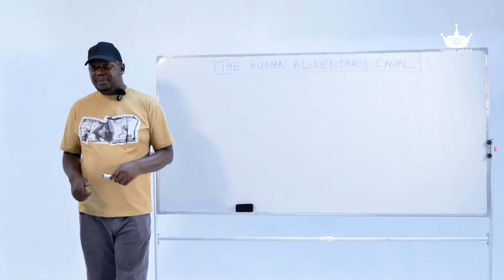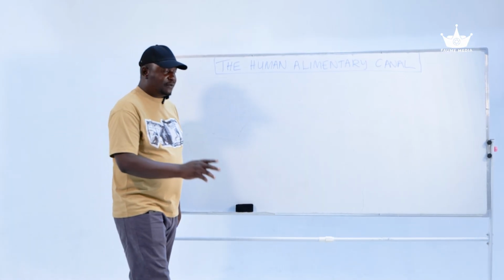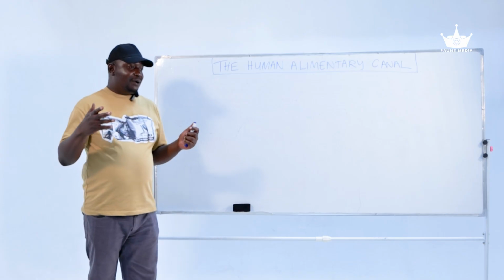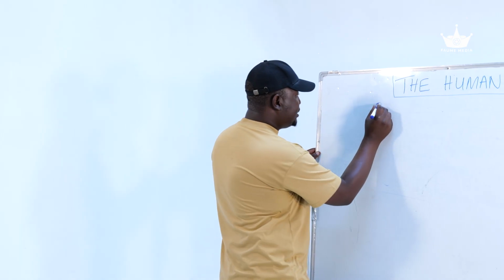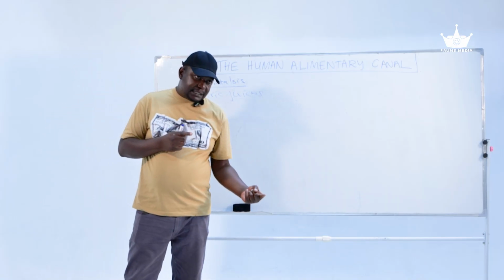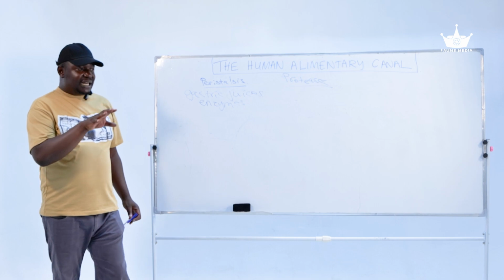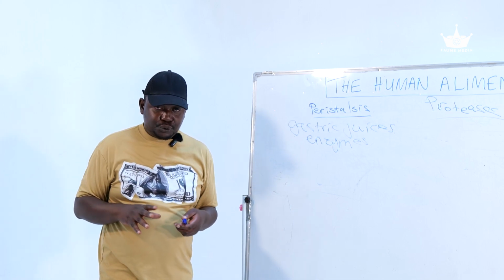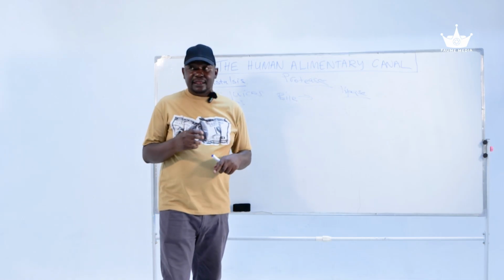THE HUMAN ALIMENTARY CANAL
The human digestive system consists of the gastrointestinal tract plus the accessory organs of digestion. Digestion involves the breakdown of food into smaller and smaller components, until they can be absorbed and assimilated into the body.